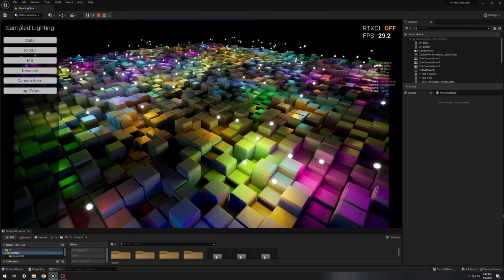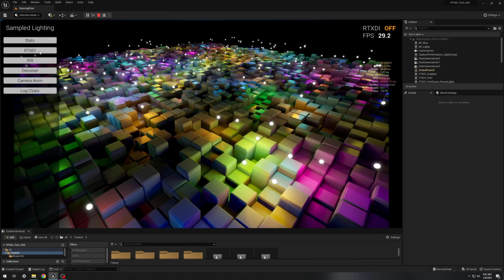Unreal Engine 5.1 with NVIDIA RTXDI will change the industry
UE5 Virtual Class Schedule:
14 January 2023 - 2PM Pacific Time
15 January 2023 - 2PM Pacific Time